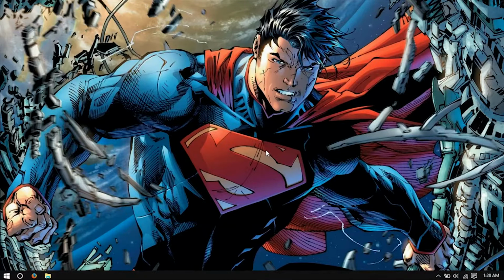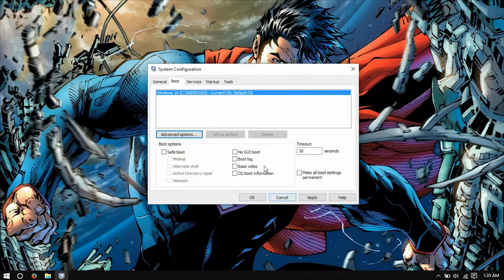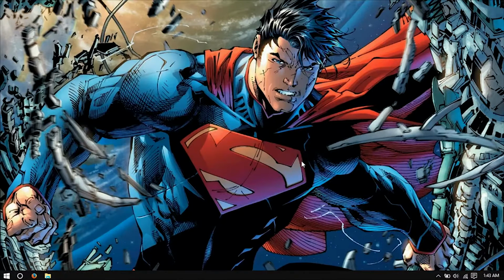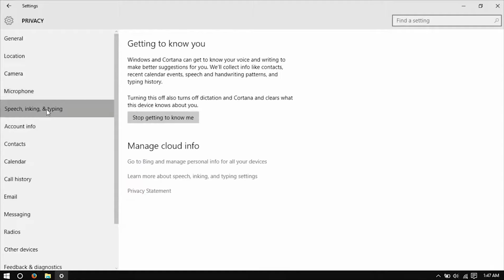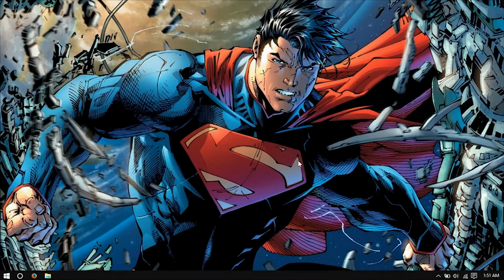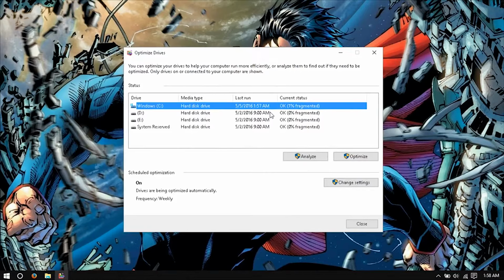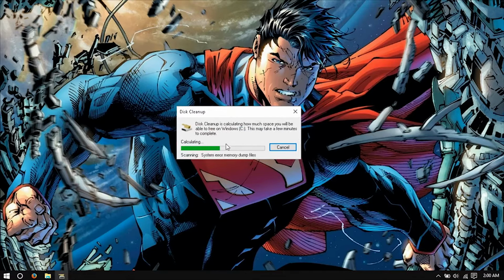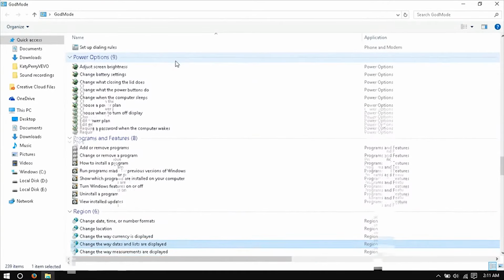ULTIMATE WINDOWS 10 PERFORMANCE SETTINGS FOR POWER USERS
SERVICE YOU CAN SAFELY DISABLE IN WINDOWS 10
Connected User Experiences and Telemetry (To turn off Telemetry and Data Collection)
Diagnostic Policy Service
Diagnostic Tracking Service (To turn off Telemetry and Data Collection)
Distributed Link Tracking Client (If your computer is not connected to any network)
dmwappushsvc (To turn off Telemetry and Data Collection)
Fax(if you don't use Fax machine)
Hyper-V services (if you are not planning to use virtualbox or any other virualizing software)Downloaded Maps Manager (If you don't use Maps app)
IP Helper (If you don't use IPv6 connection)
Program Compatibility Assistant Service
Print Spooler (If you don't have a printer)
Remote Registry (You can set it to DISABLED for Security purposes)
Secondary Logon
Security Center(I would recommend you NOT to stop this service for security purposes)
Smart Card
Smart card device enumeration service
Smart card removal policy
TCP/IP NetBIOS Helper (If you are not in a workgroup network)
Touch Keyboard and Handwriting Panel Service (If you don't want to use touch keyboard and handwriting features)
Windows Defender Service (If you don't use Windows Defender program)
Windows Error Reporting Service
Windows Image Acquisition (WIA) (If you don't have a scanner)
Windows Search (If you don't use Windows Search feature frequently)

TO ENABLE WINDOWS 10 GOD MODE RENAME NEW FOLDER TO THIS GodMode.{ED7BA470-8E54-465E-825C-99712043E01C}